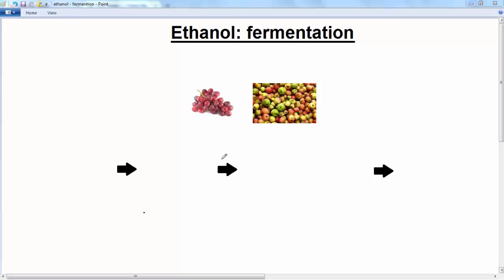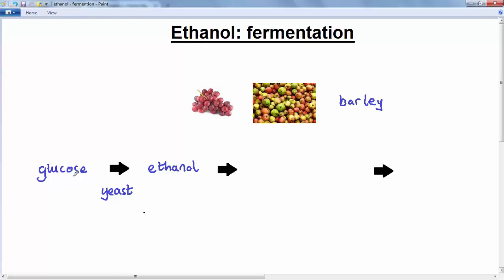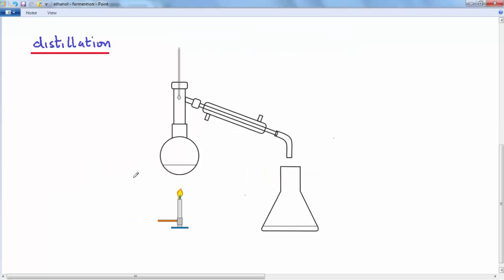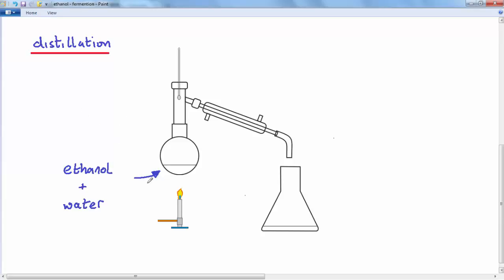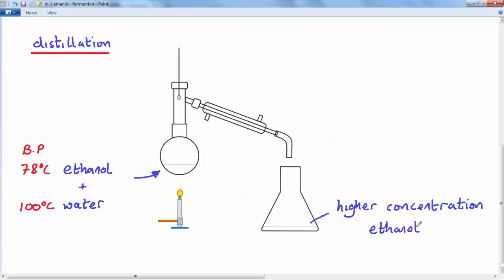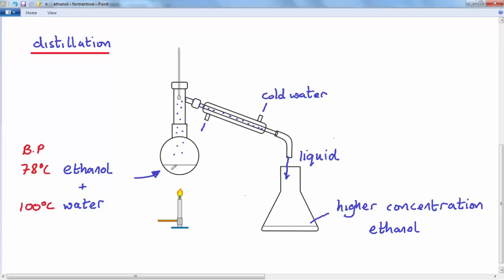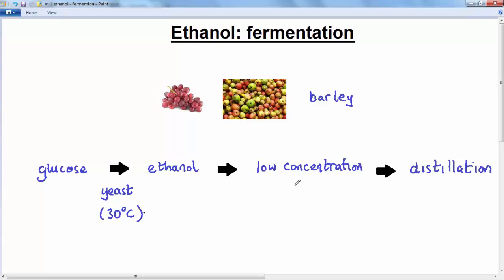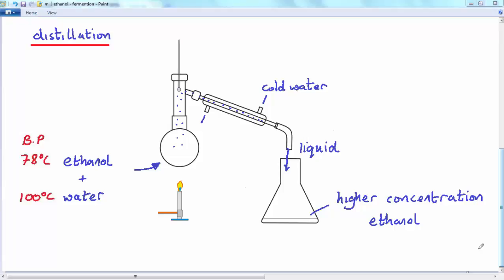GCSE CHEMISTRY - ORGANIC CHEMISTRY - LESSON 15 - ethanol fermentation